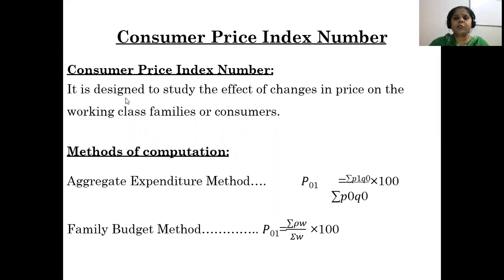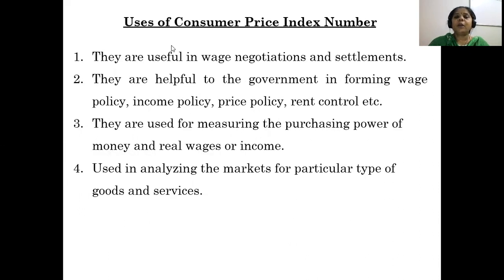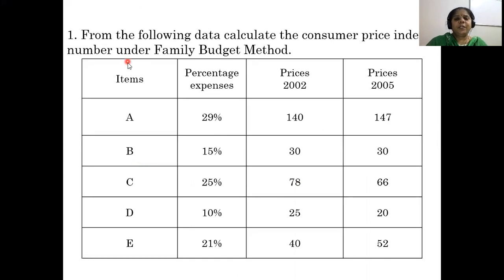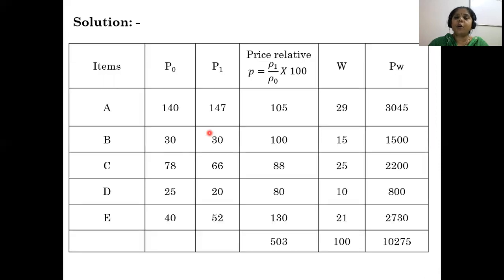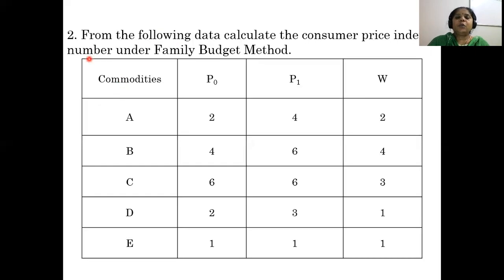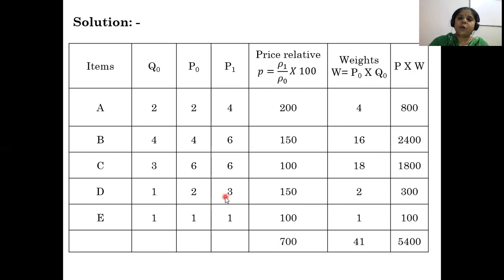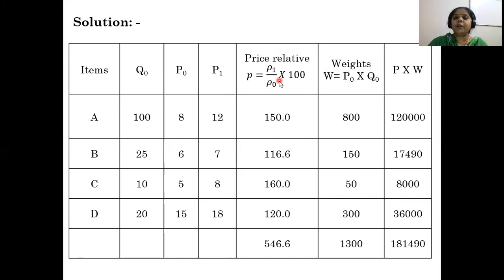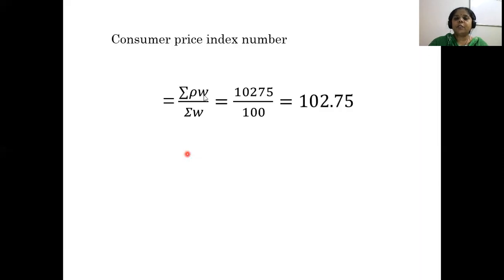Statistical Application in Business- BBA- Index Numbers and Time Series- Session 44